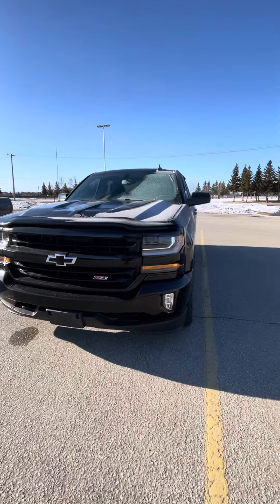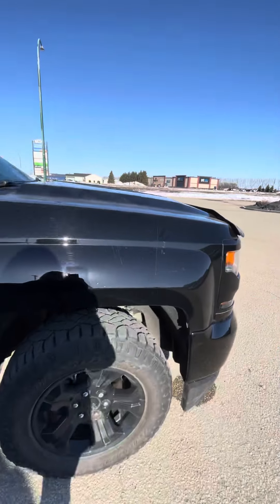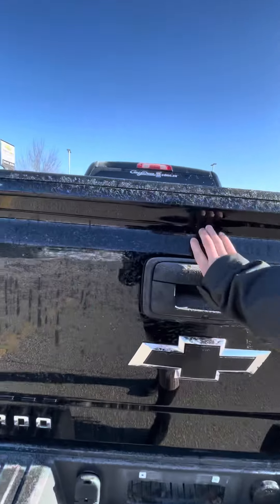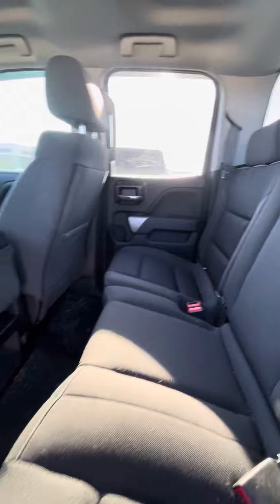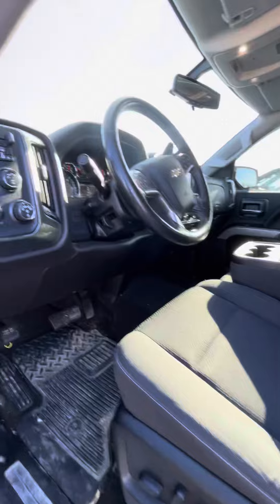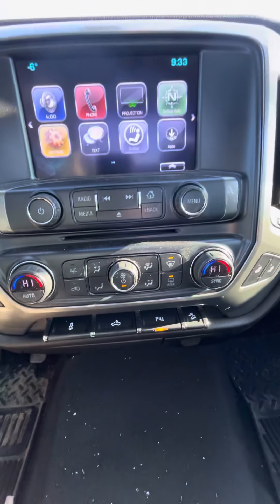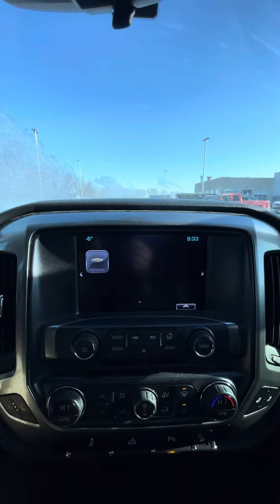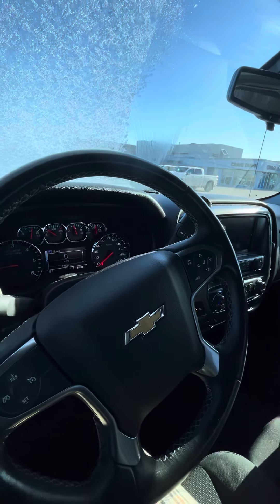2018 Chevrolet Silverado* Midnight Edition - Craig Dunn Motor City